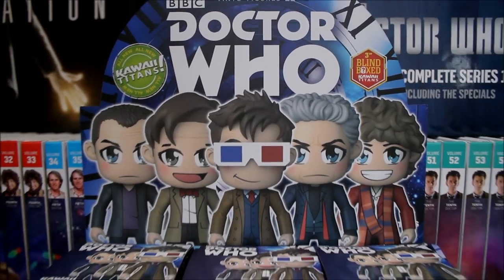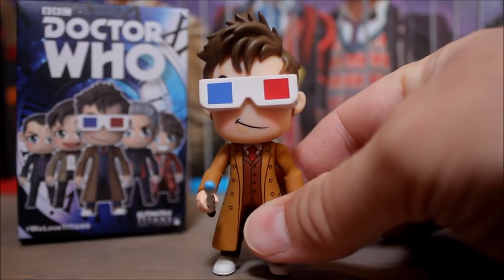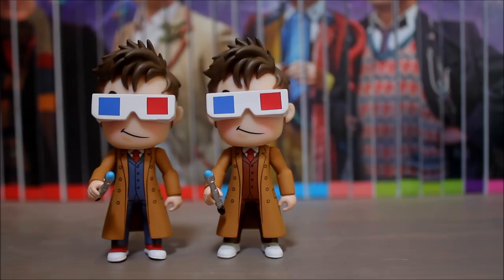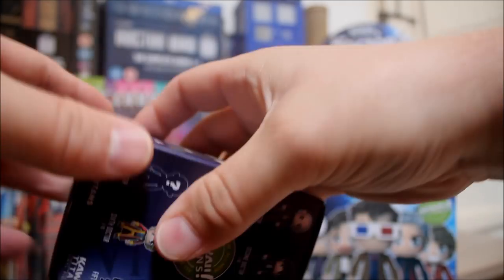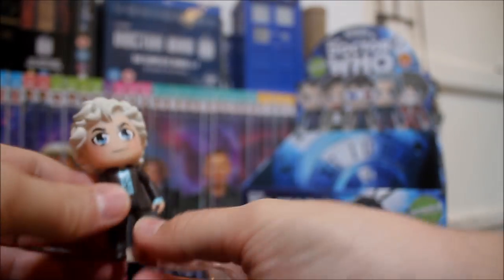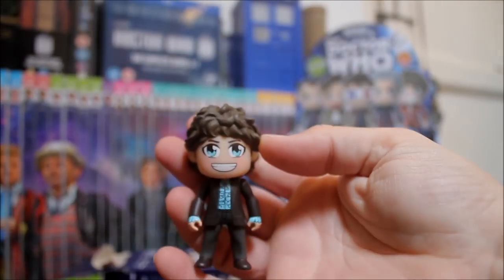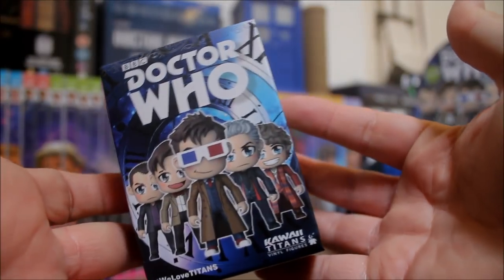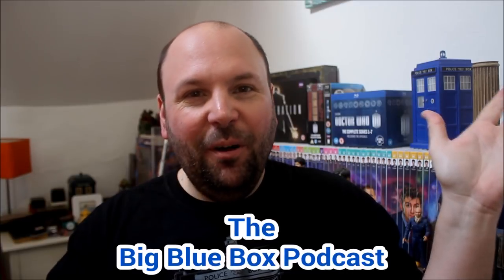Doctor Who: Kawaii Titans Unboxing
Join me as I unbox a complete set of the new Doctor Who Kawaii Collection from Titan Merchandise!